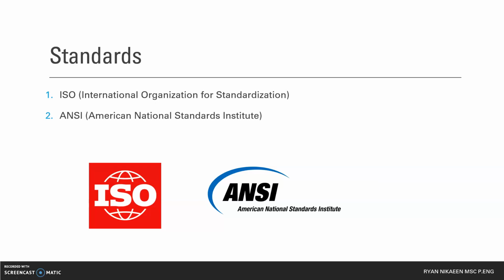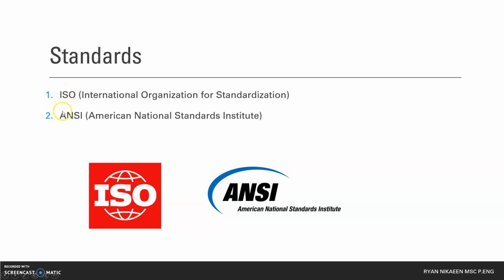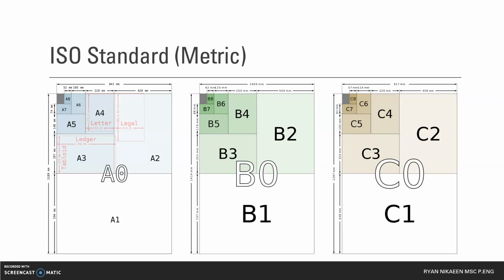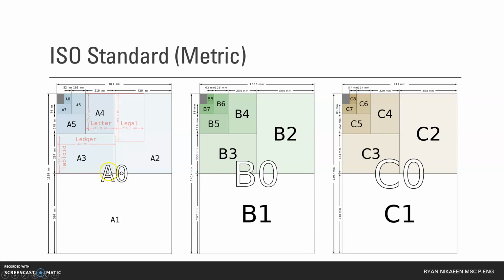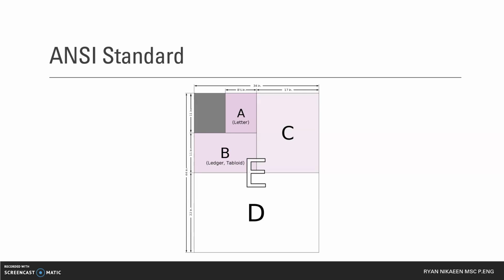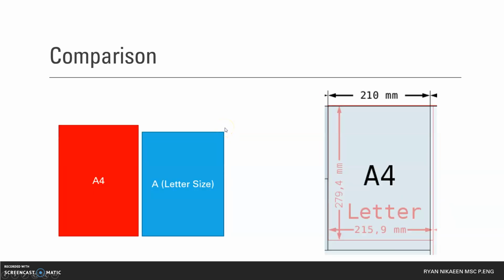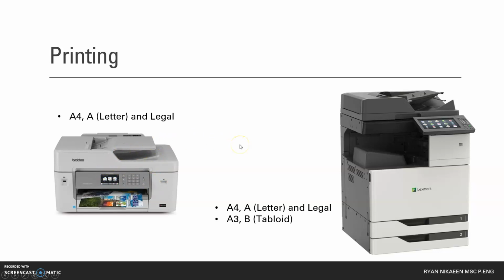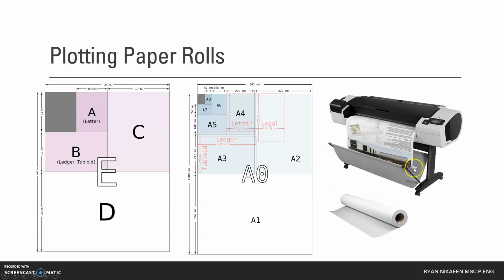CAD290 W02 2 Paper Size Standard